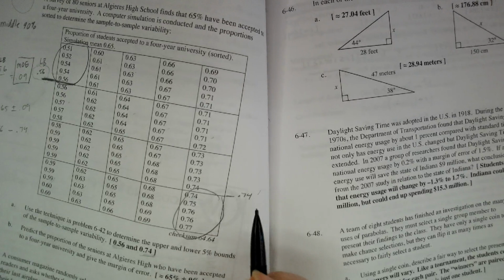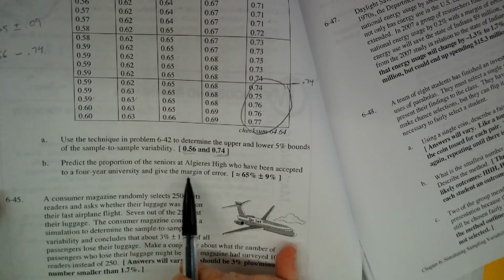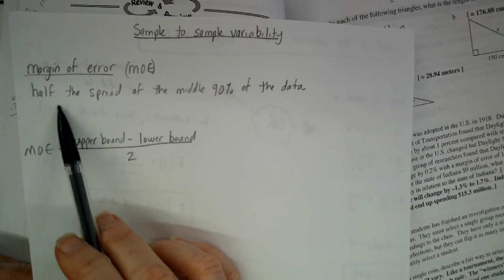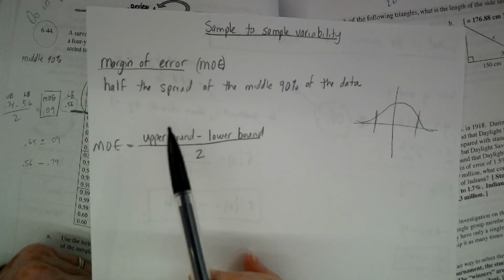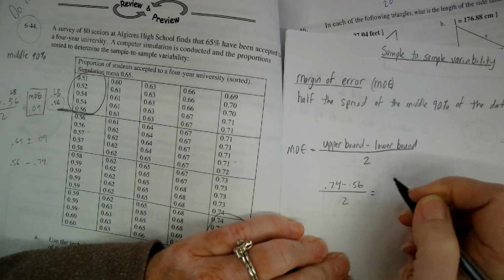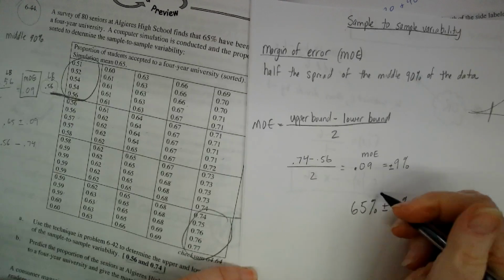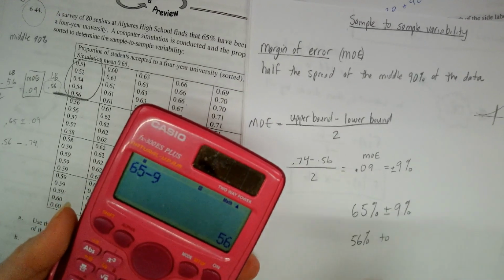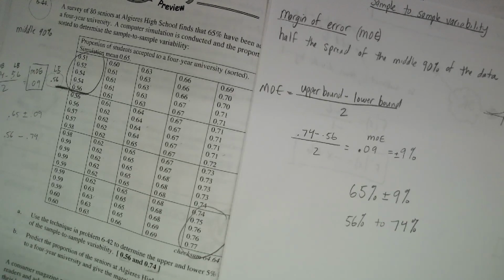Int 3 6-44